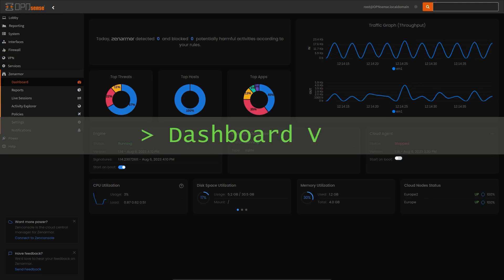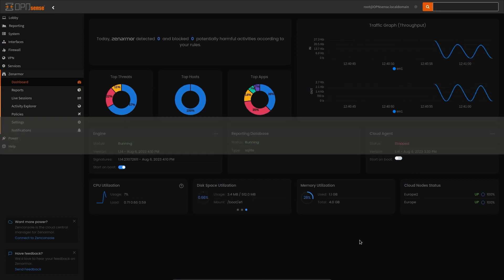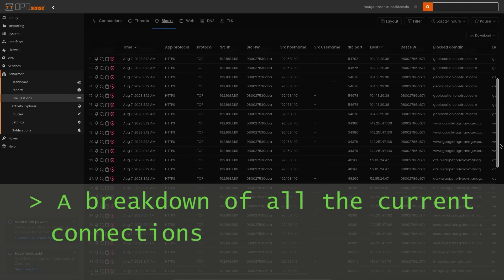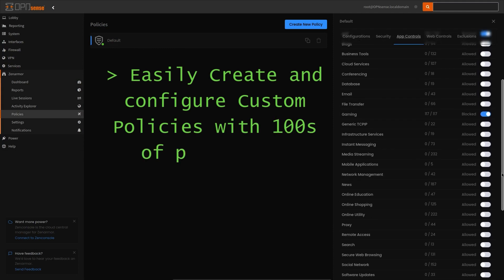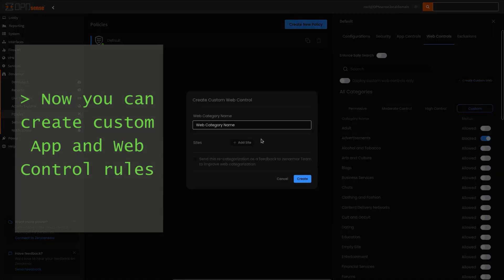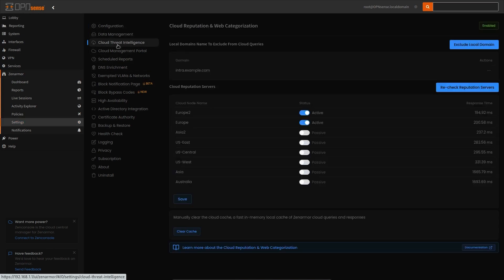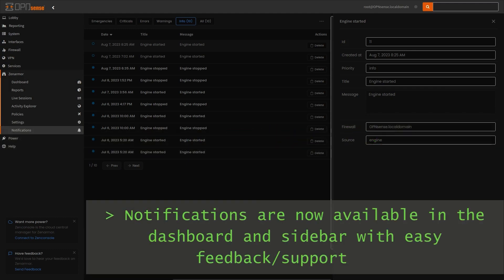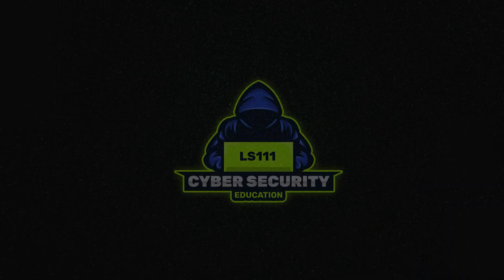Zenarmor 1.14 just launched! 🚀- BIG OPNsense visual & functional dashboard improvements.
NOTE: This video is sponsored by Zenarmor and I do receive a small percentage back for every referral that signs up using the link, which gets put towards my Zenarmor subscription.

In this video, I will give you a quick introduction to Zenarmor 1.14 and the BIG visual and functional improvements that have been made to the OPNsense dashboard to manage this NGFW product. The main goal of these improvements is to provide administrators with a standard and consistent way to manage their Zenarmor and OPNsense firewalls regardless of if they use Zenconsole, the cloud-based dashboard, or the version 1.14 dashboard built into OPNsense.

A brief overview of the updates included in this release are:

- Complete rewrite of the Zenarmor dashboard in OPNsense
- Allows for the creation of custom App and Web Control rules to provide you with granular control over your unique websites and app/ports you want to block on your network.
- The default deployment mode is now set to Routed L3 mode with emulated netmap drivers.
- New notification features have been built into OPNsense
- All of the Zenarmor settings options have been moved to the OPNSense sidebar to provide the user with a quick means to access them following a typical OPNsense style

So when you are ready, let's dive in and closely examine these new capabilities.

If you are new to Zenarmor check this playlist first to get started: